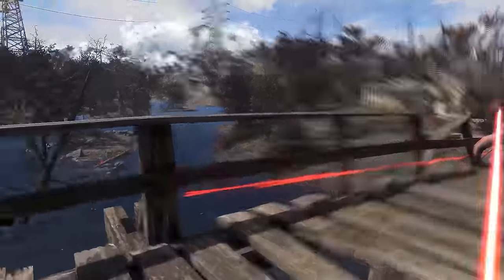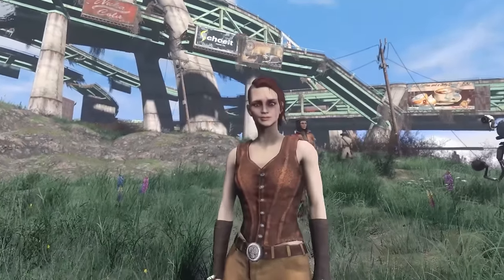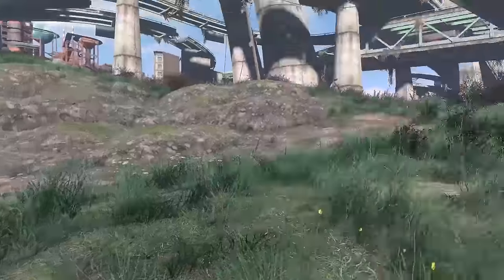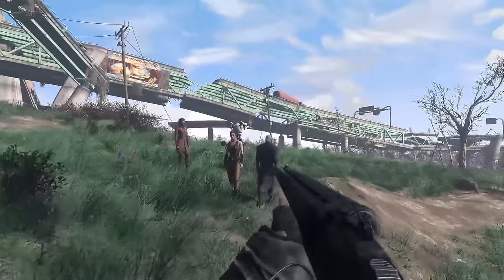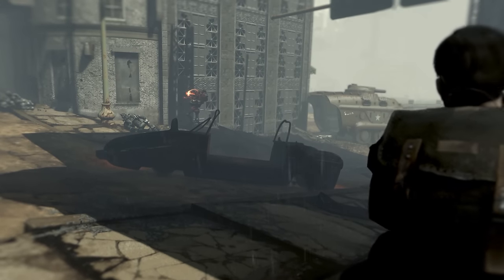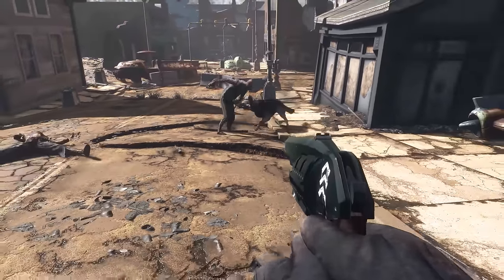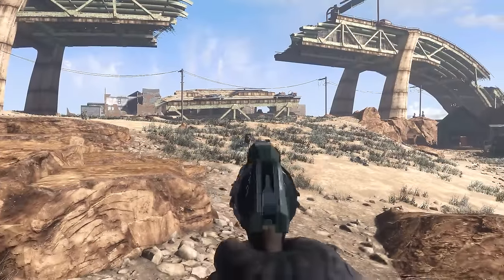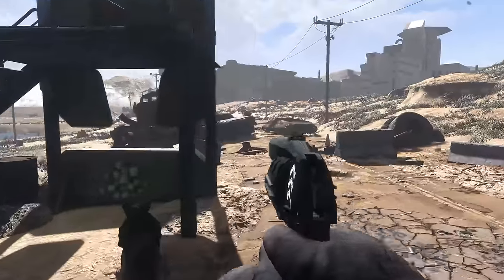How to Improve Companions - Fallout 4 Mods (PC/Xbox One)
Today we take a look at some mods that will improve companions in Fallout 4 for PC and Xbox One through the help of mods.

Author - Theondas